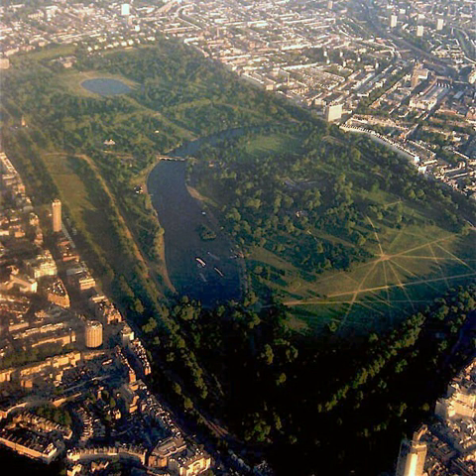Parks and open spaces in Bromley | Wikipedia audio article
- Socrates

SUMMARY
The London Borough of Bromley in Greater London, England has over one hundred parks and open spaces within its boundaries: some large, like Crystal Palace Park, and some small, such as recreation grounds. Some of the open spaces form part of the South East London Green Chain. As a borough in Outer London it also contains some open countryside in the form of country parks.
The main open spaces under control of the borough are:

In addition there are many other open spaces privately controlled; among them are:

North of the borough: Cator Park and a large number of sports grounds in New Beckenham; Sundridge Park including its golf course; Camden Park, Scadbury Park and Elmstead Wood near Chislehurst;
East of the borough: Ruxley Wood, Paul's Cray Hill Park, Hockenden Wood and Bourne Wood, all in the Green Belt area;
West of the borough: a large open space around Bethlem Royal Hospital, including farmland and Crouch Oak Wood.
Saltbox Hill, Site of Special Scientific Importance in Biggin Hill owned and managed by the London Wildlife Trust